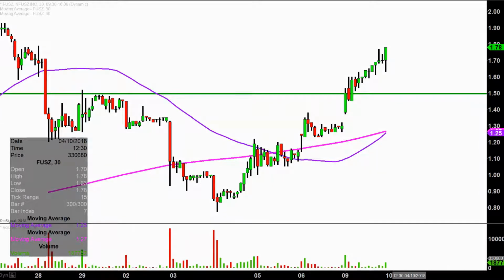nFüsz, Inc. - FUSZ Stock Chart Technical Analysis for 04-09-18